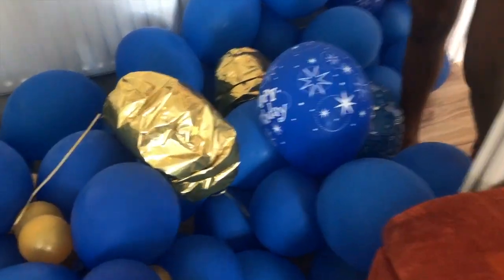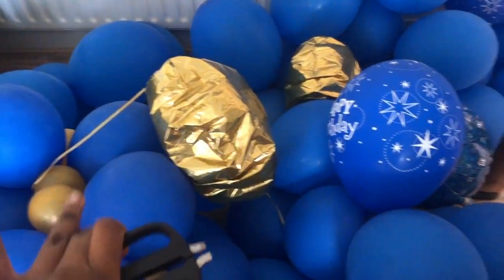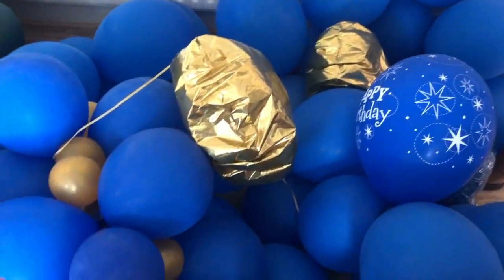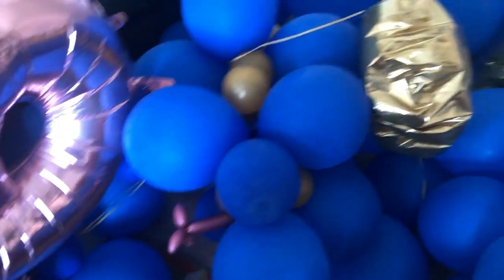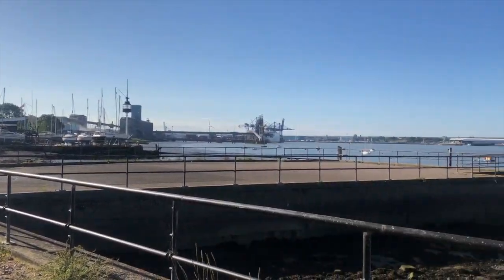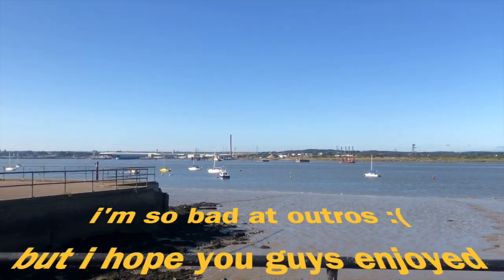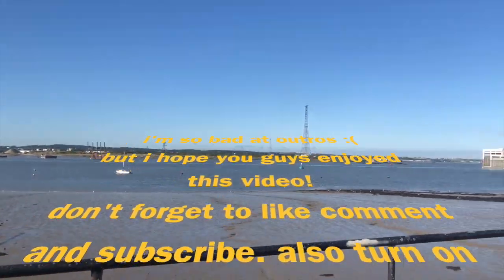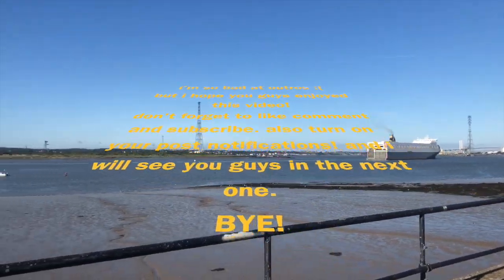VLOG| COLOURED CONTACTS ARE BACK IN?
Hey guys,
Hope y'all enjoyed this video! Can you see more of my personality now? You guys need to understand just how much of an eccentric individual I am lol.